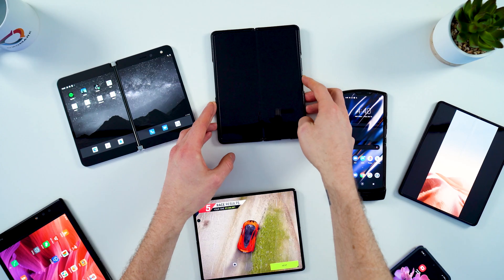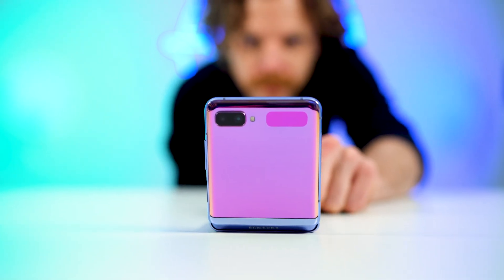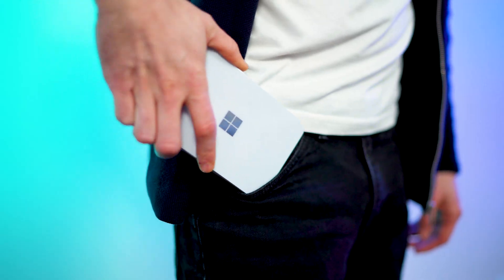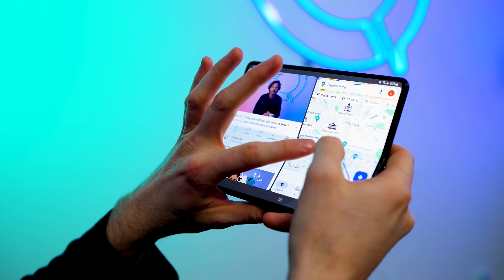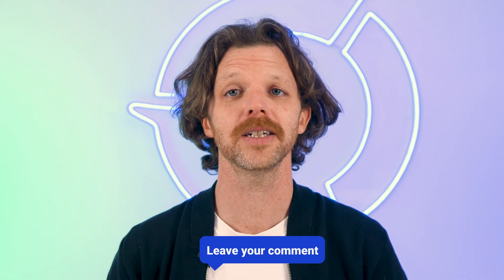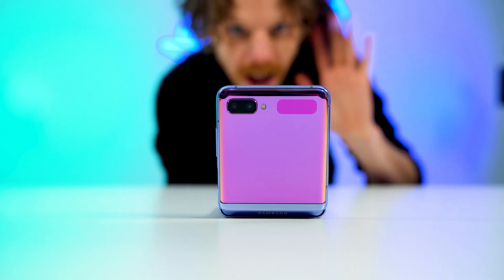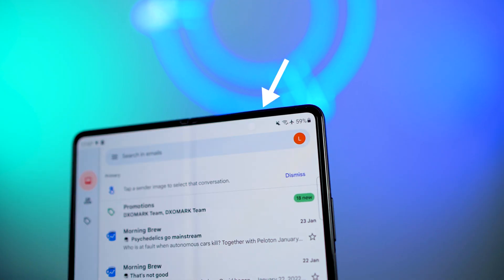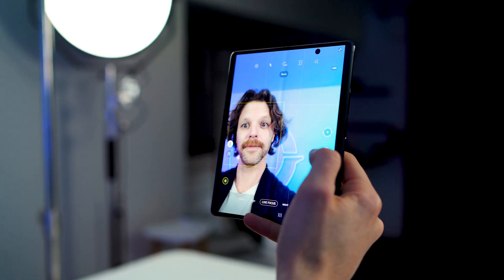Foldable phone, are we prepared ?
Let’s talk about one of the biggest trends in smartphone innovation: foldable phones.

In this video, we give you our quick take on a small selection of leading foldable phones and the challenges of this new technology.

Samsung Z Flip
Microsoft Surface Duo
Samsung Z Fold 2
Samsung Z Fold 3 5G